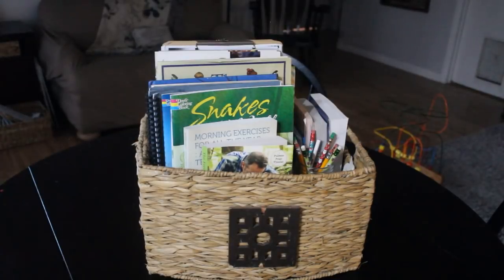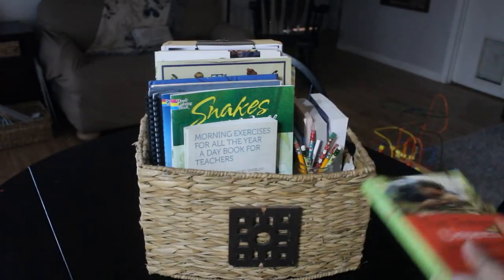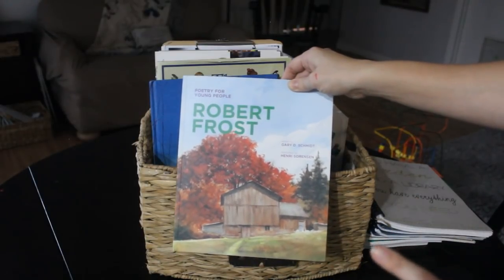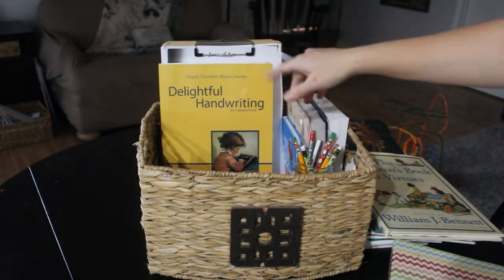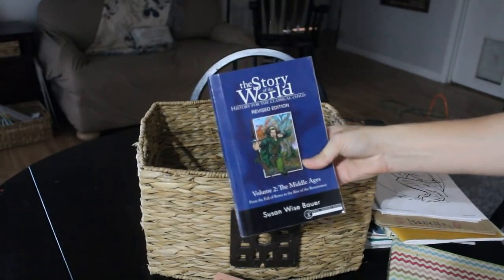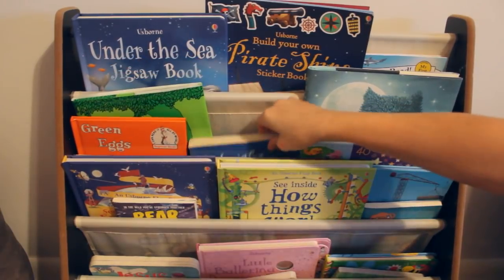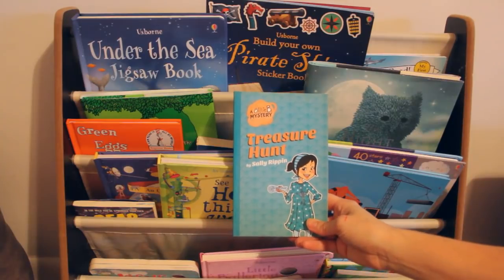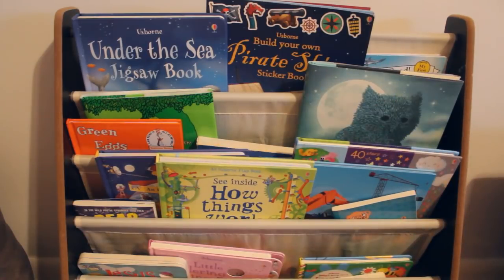January Morning Basket & Bookshelf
The Forest Unseen (Disclaimer - there are a couple of mentions of topics that may require a pre-scan by parents - evolution, reproduction, etc. but are easy to pick through ahead of time)
Morning Exercises
Snakes Book
Bird Book
Baby Animals
Poetry for Young People
Owl Moon
Snowy Day
Katy and the Big Snow
Children's Book of Virtues
Hungry Planet
Material World
You're God's Girl
Action Devotional